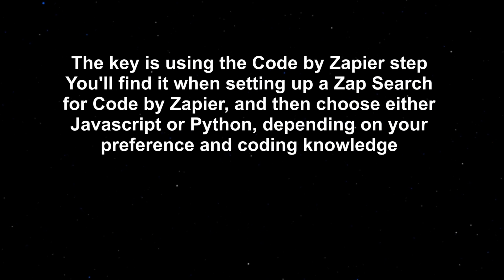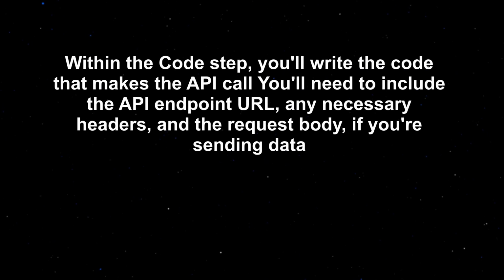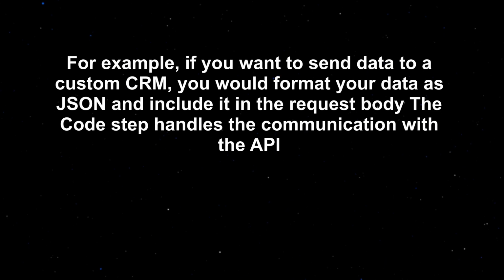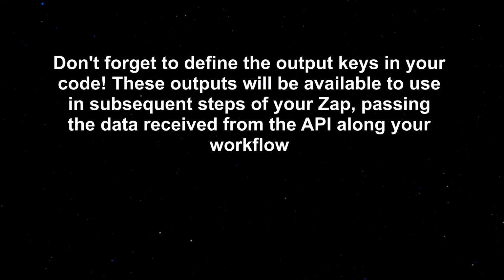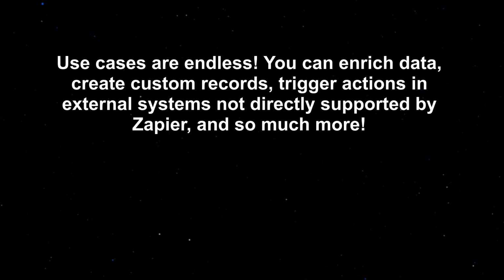Can I Make an Api Call to My Zapier App - KevinHowTo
Can I Make an Api Call to My Zapier App answers the question of whether you can incorporate API calls within your Zapier apps, detailing the process and potential use cases for extending Zapier's functionality with custom integrations.

00:00 Intro
00:06 Making API Calls in Zapier
00:11 Code by Zapier
00:18 Writing the Code
00:24 Sending Data
00:29 Defining Output Keys
00:35 Endless Use Cases